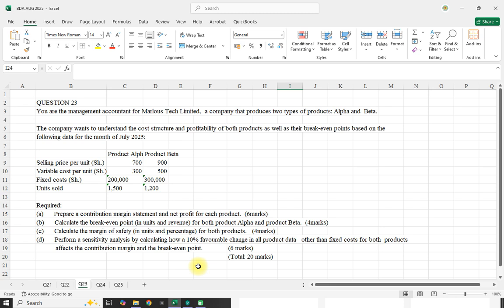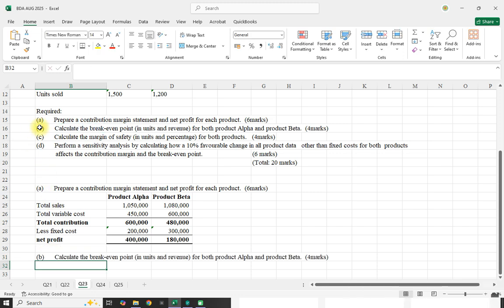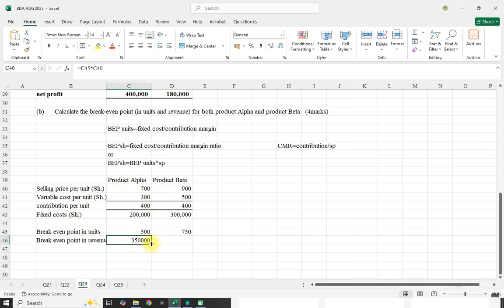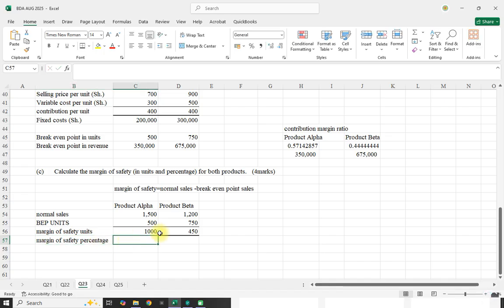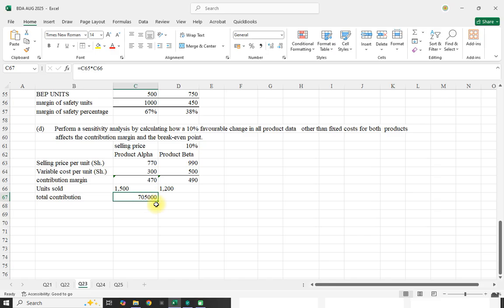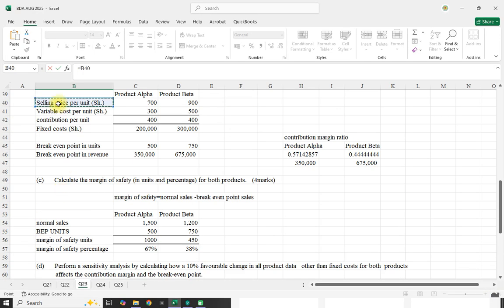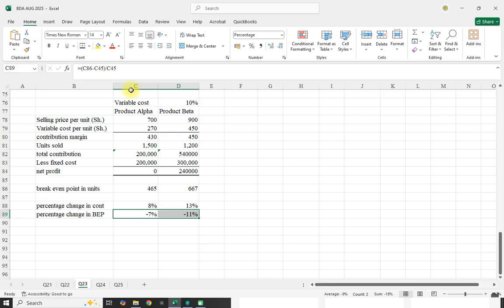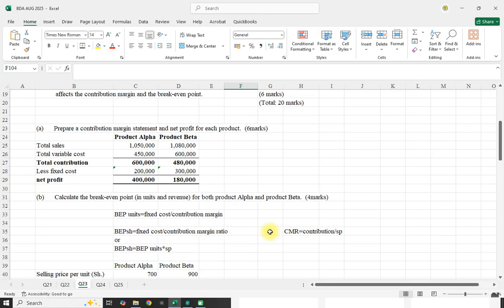BUSINESS DATA ANALYTICS (BDA)|| AUG 2025 Q23|| BREAK EVEN POINT ANALYSIS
BEP ANALYSIS